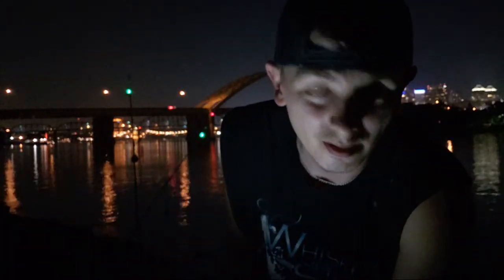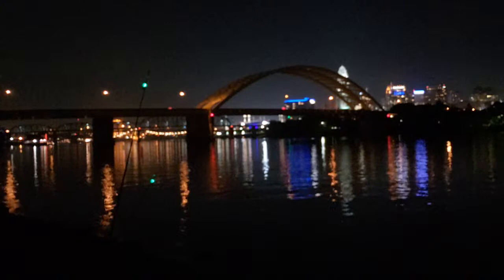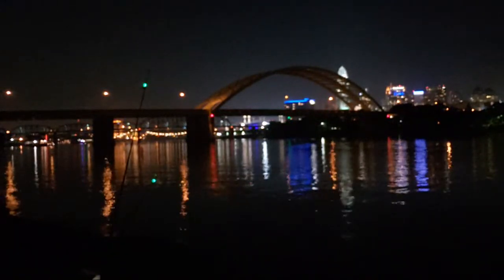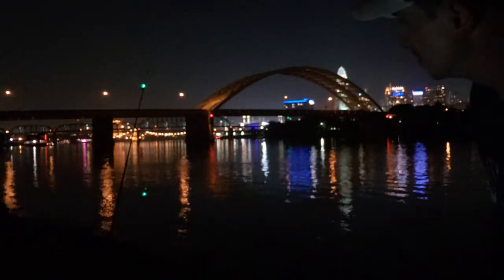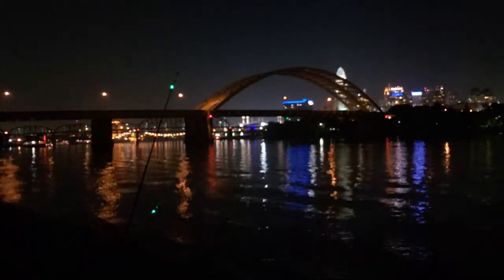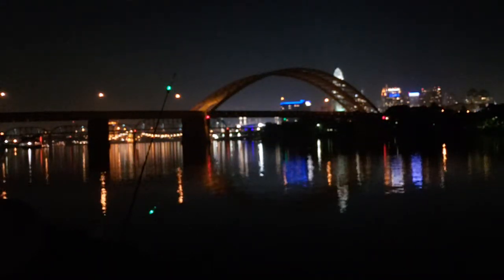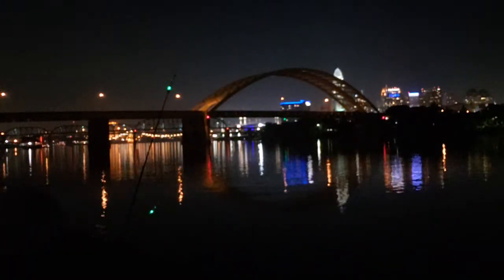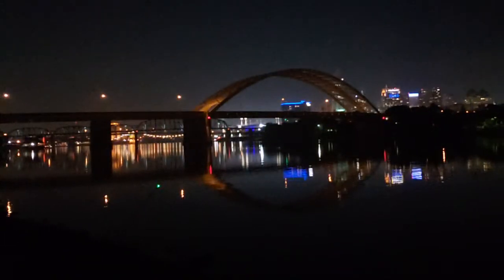Ohio River Bank Fishing Joes Crab Shack!